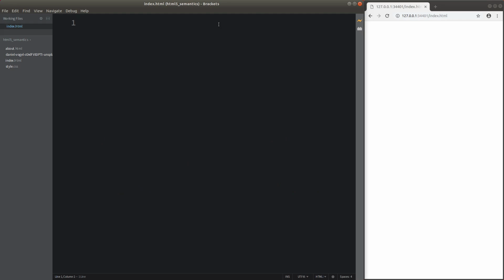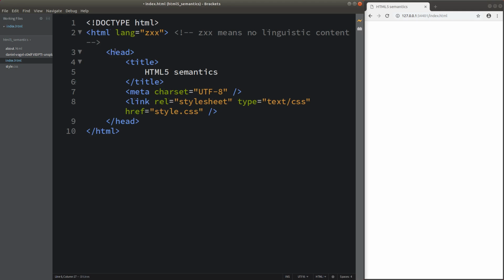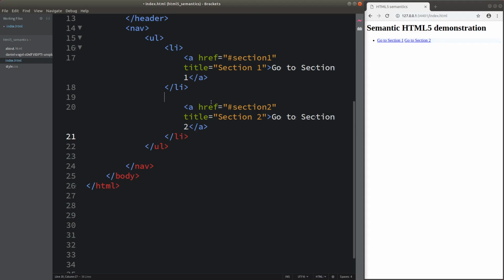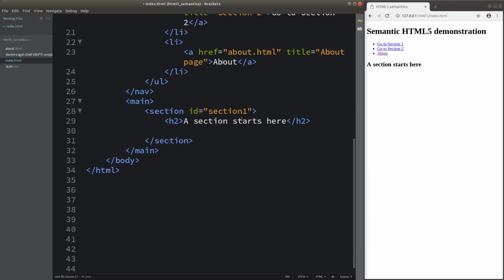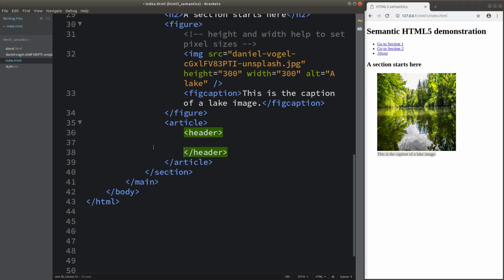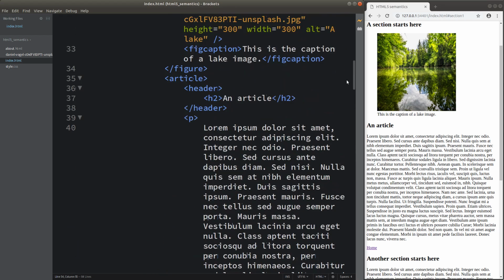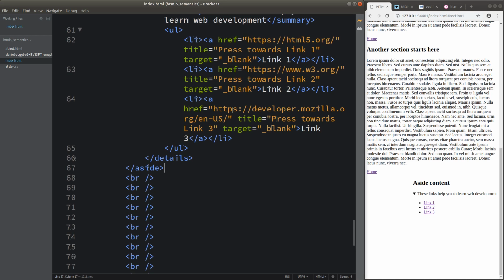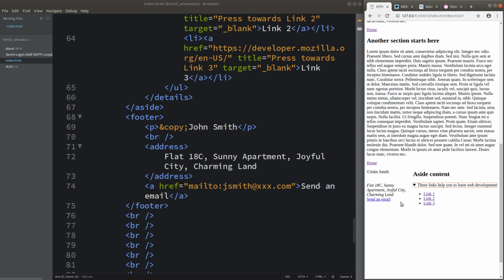Semantic HTML5 - Basic HTML5 Fast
Let's learn semantic elements of HTML5 together. They allow web developers and search engines to understand your web page structure and purpose. We will cover a number of elements such as header, navigation link, main element, section, article, figure and caption, aside element and footer.

5:03 - header element
6:21 - nav element
10:44 - main element
11:03 - section element
12:18 - figure element
14:15 - figcaption element
15:06 - article element
20:44 - aside element
21:36 - details element
21:42 - summary element
24:58 - footer element
25:34 - address element

Embedded image information:

Calm body of water
Photo by Daniel Vogel on Unsplash